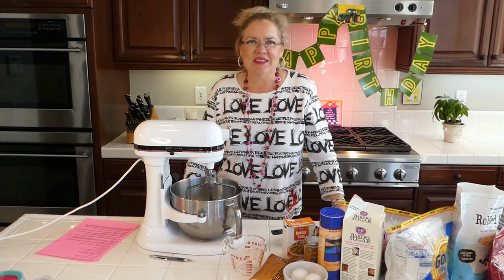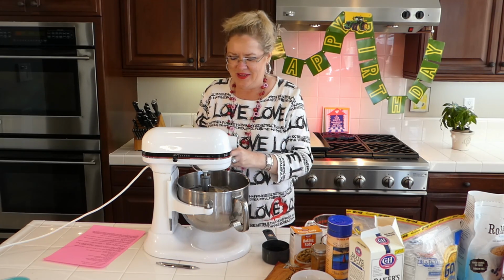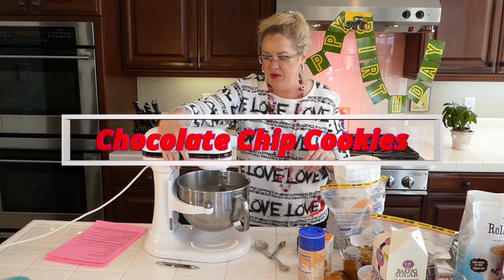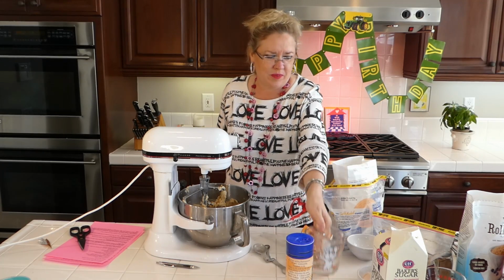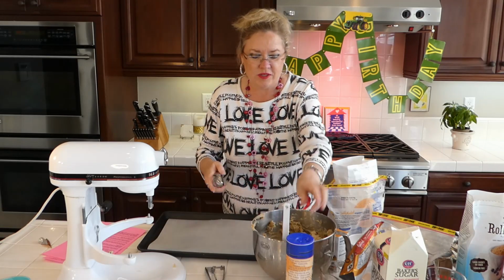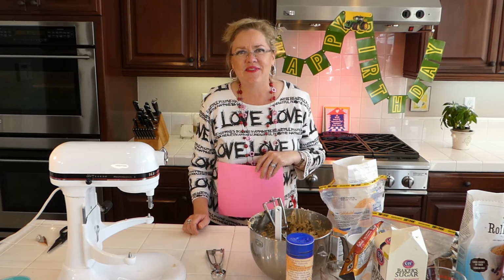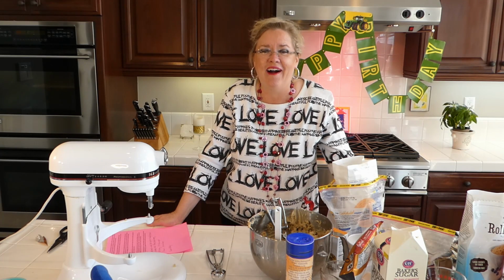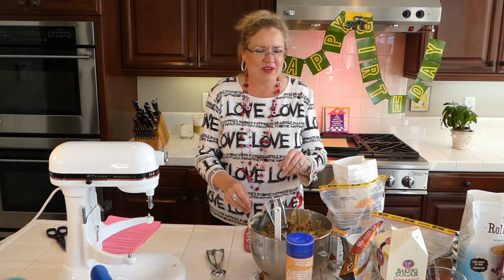How to Make Chocolate Chip Cookies 4-20-20 Lisa's Recipe of the Day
Lisa makes Chocolate Chip Cookies from a world famous cookie recipe with her special touch.